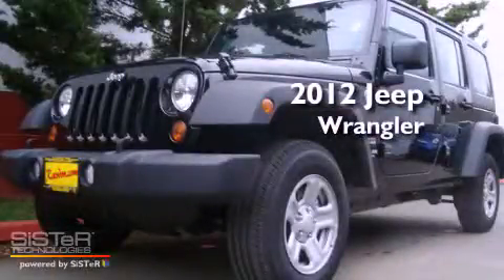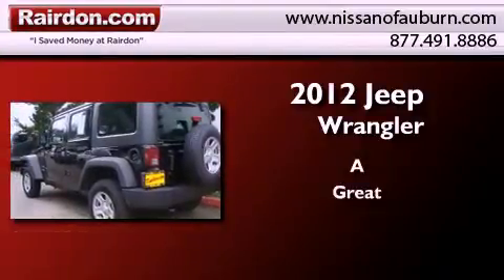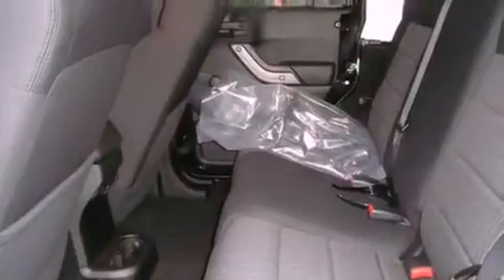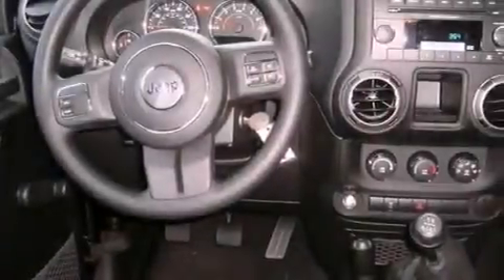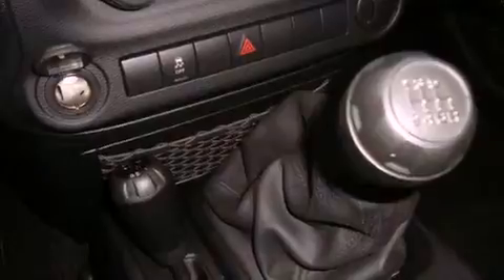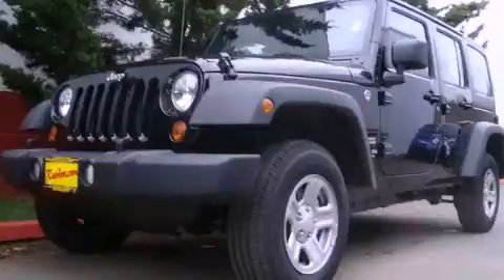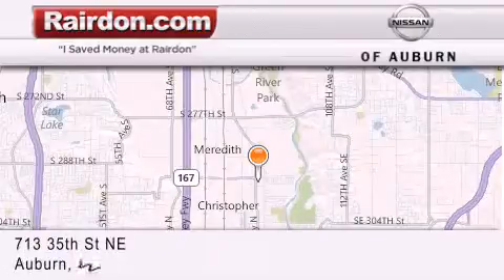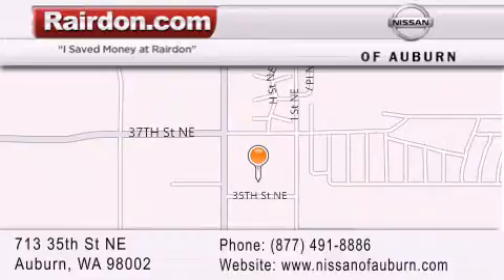2012 Jeep Wrangler Auburn WA 98002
Year : 2012
 Make : Jeep
 Model : Wrangler
 Engine : 3.6L V6 DOHC 24V FFV
 Trans . : 6 Spd Manual
 Exterior : Black
 Miles : 49
 Interior : Black
 Stock : CL169631